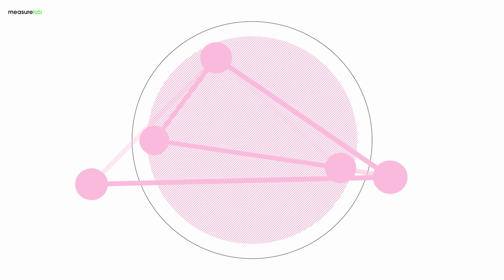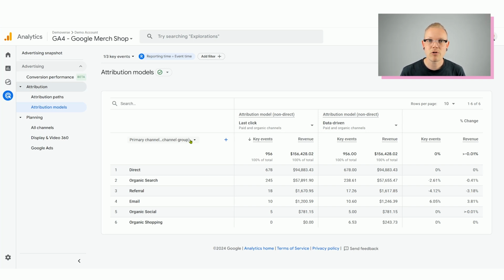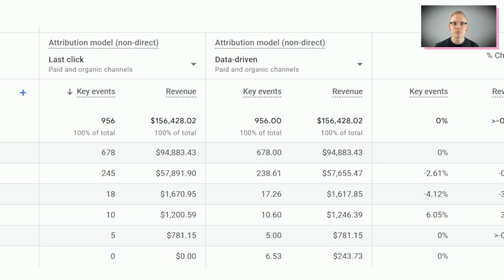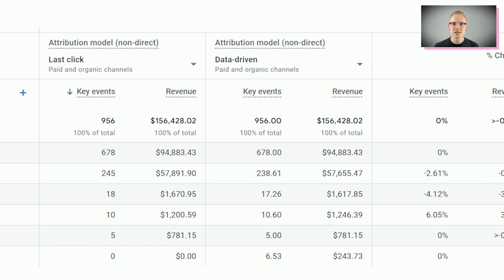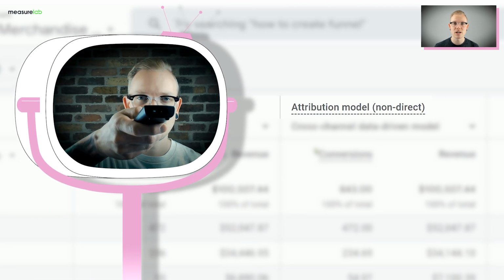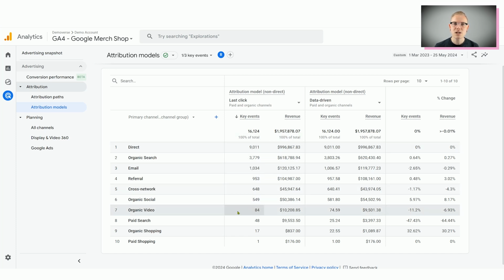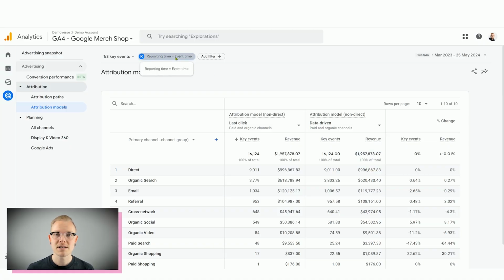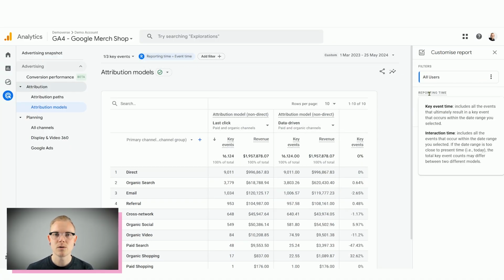GA4 Immersion: Attribution models report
Module 5: MODEL - part of the the Google Analytics 4 (GA4) Immersion training course from Measurelab.

🤿 Dan's Deep Dive on how non-direct attribution in GA4 works can be watched and on the attribution reporting time can be watched

🔗 The link to the Google documentation on the model comparison report is